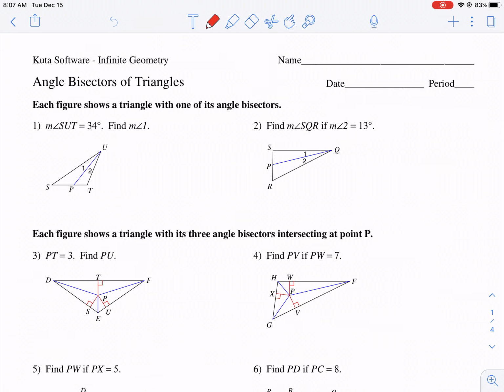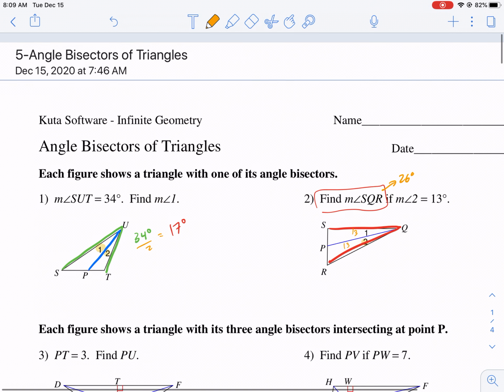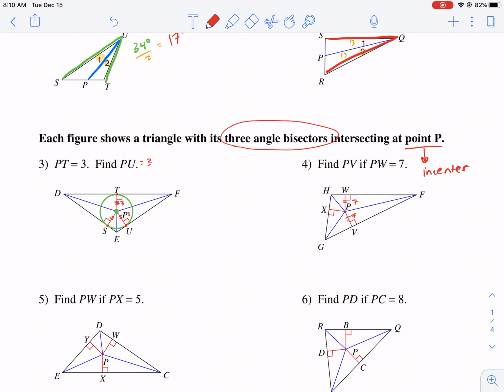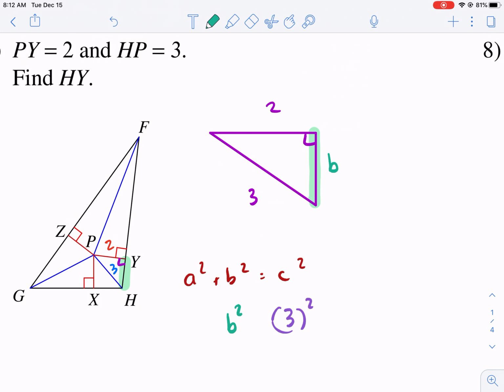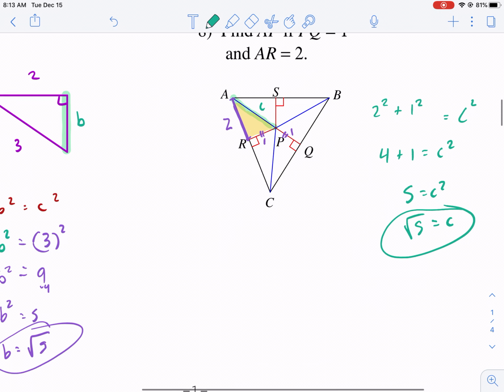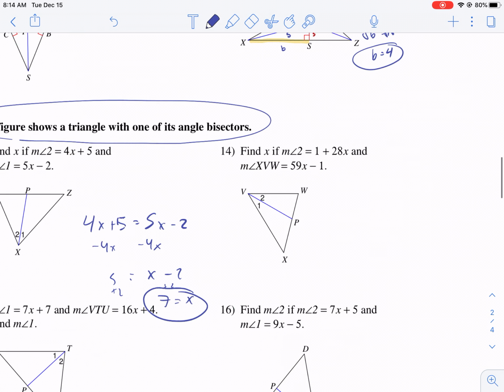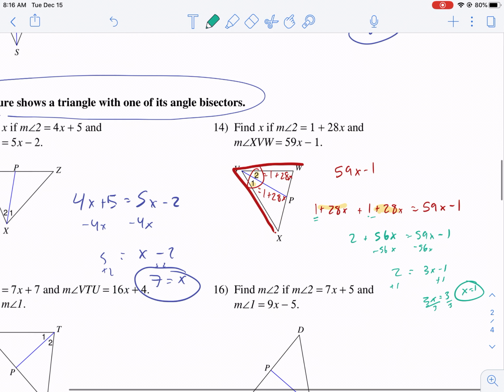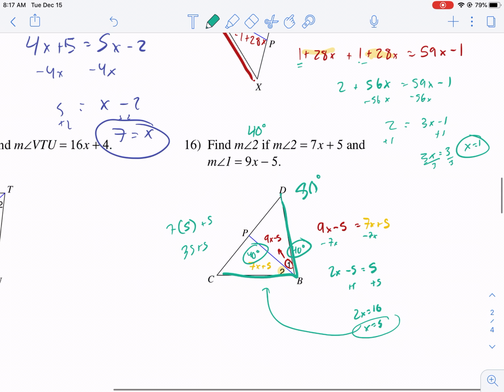Kuta Tutorial: angle bisectors of triangles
Angle bisectors of triangles, point of concurrency of angle bisectors, and incenter